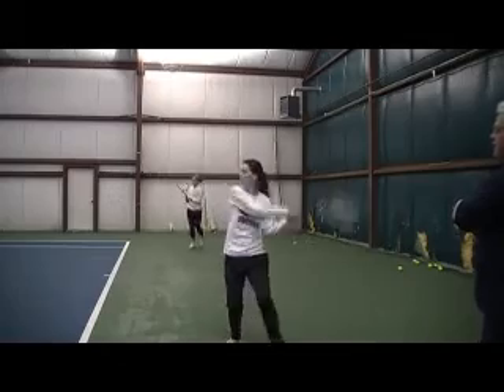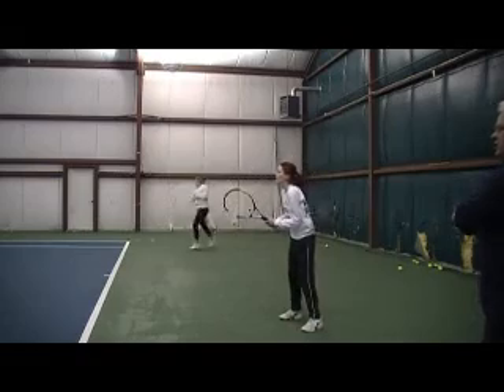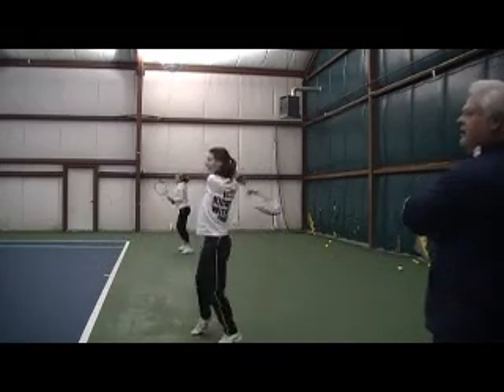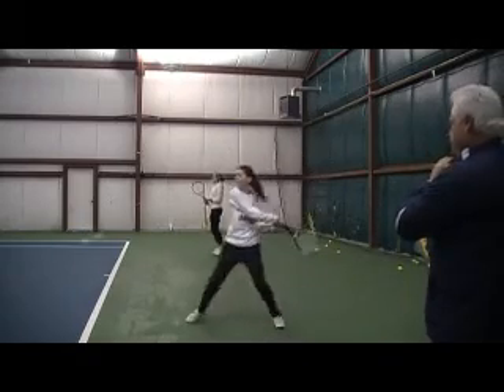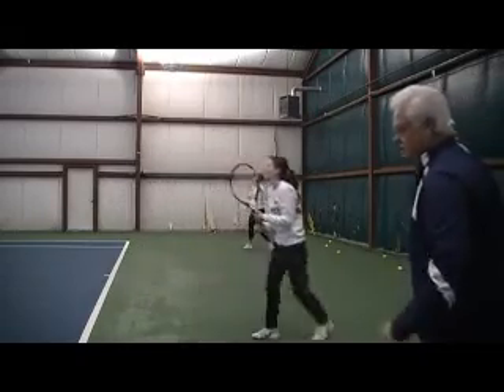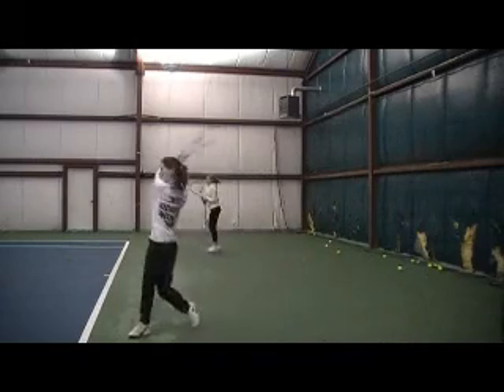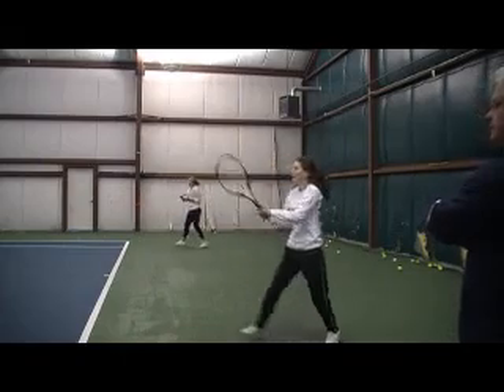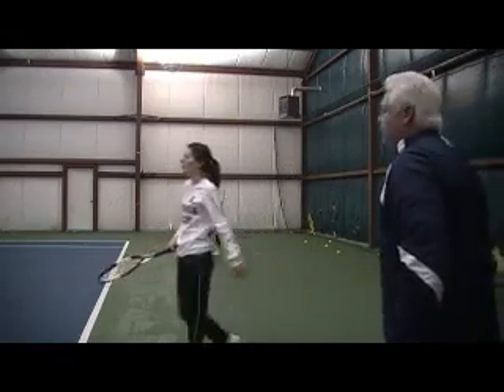Aislinn BH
CTA Aislinn S Backhand